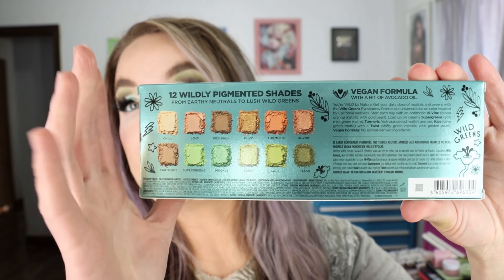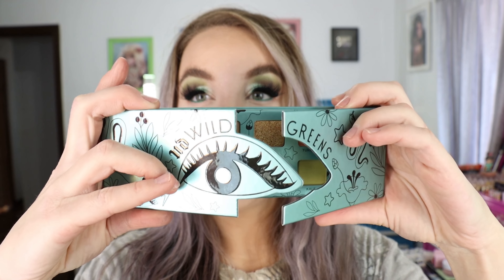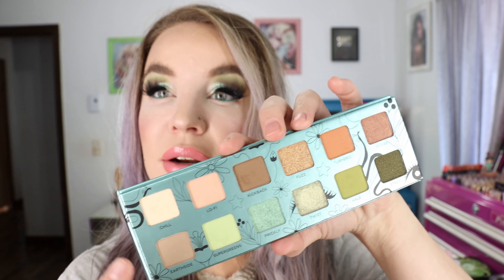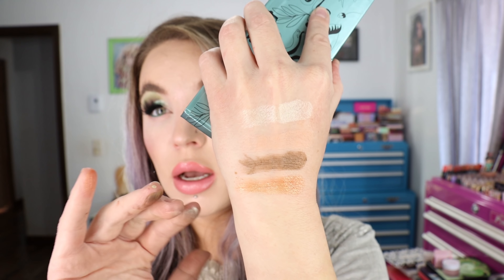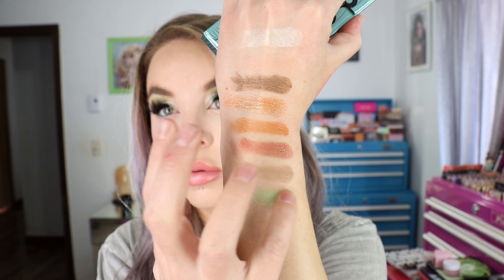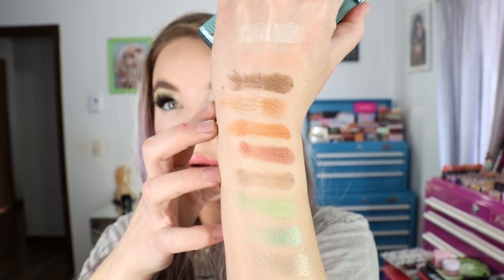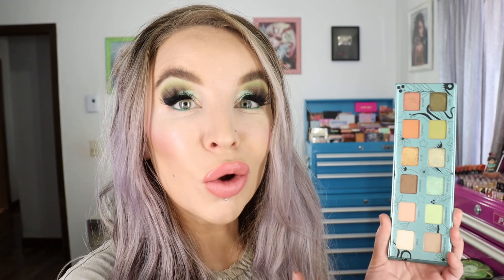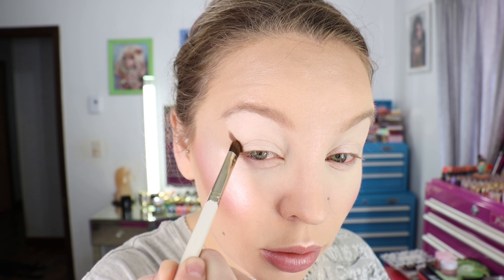Urban Decay Wild Greens Eyeshadow Palette : Review : Demo : Swatches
Open Me 'n Watch in HD!! I saved this video in higher 4K HD quality, the file size is twice as large. I would love to know if you notice a difference :) Thank you in advance :)

Products Mentioned in Video :
*Urban Decay Wild Greens Eyeshadow Palette

Other Products I'm wearing in this video:
* Nars Light Reflecting Foundation in Vienna
*Colourpop Pretty Fresh Powder in Fair 01
*Mayebelline Sky High Cosmic Black Mascara
*KVD Vegan Beauty Good Apple Concealer in Light 107
*Covergirl Simply Ageless Foundation (eyeshadow Primer)
*Fenty Cheeks Out Blush in Petal Poppin'
*Wayne Goss The Radiance Boosting Face Palette in Light Gold
*Guerlain Meteorites in Claire
*Urban Decay Vice Lipstick in Who
*Anastasia Beverly Hills Lip Liner in Sun baked
*Nyx Thick It Stick it Brow in Brunette
* Duo Tinted Brush on Lash Adhesive
*KVD Vegan Beauty Super Pomande in Power Green (waterline)
*Lethal Cosmetics Gel Liner (mixed with KVD for waterline) in Equalize